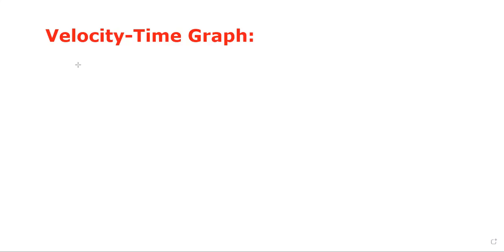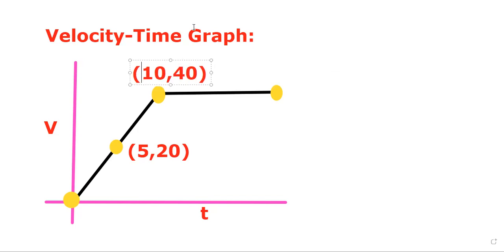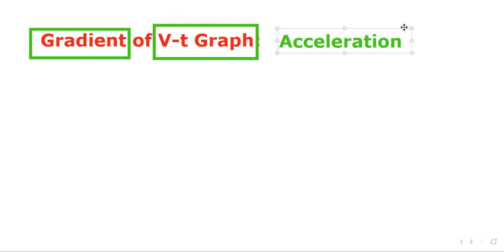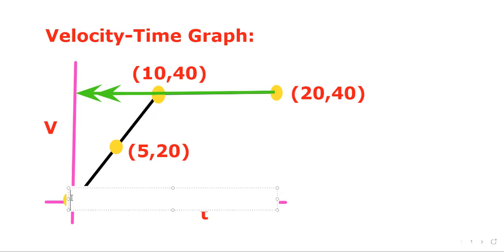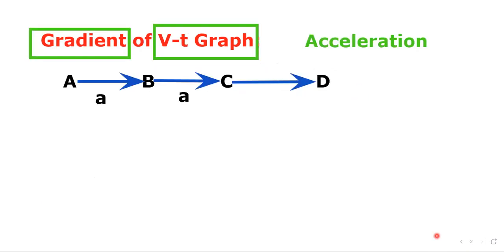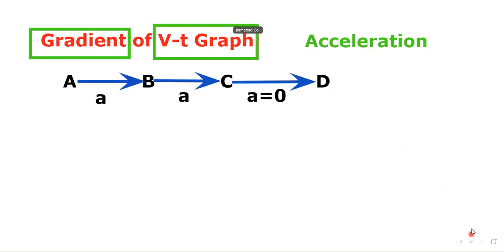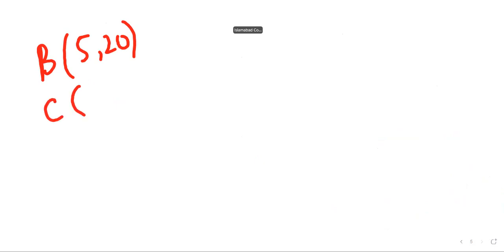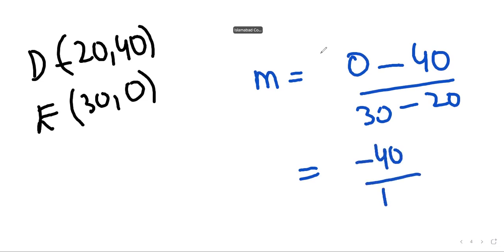2 Gradient of V-T graph: Acceleration Graph: (16/20)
2 Gradient of V-T graph: Acceleration Graph: (16/20)